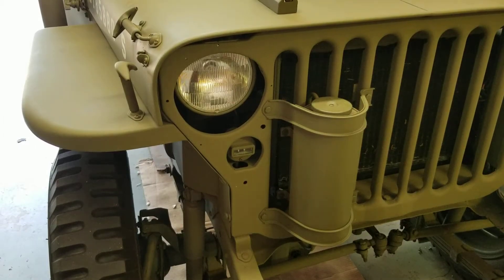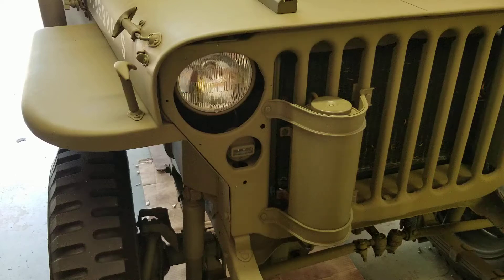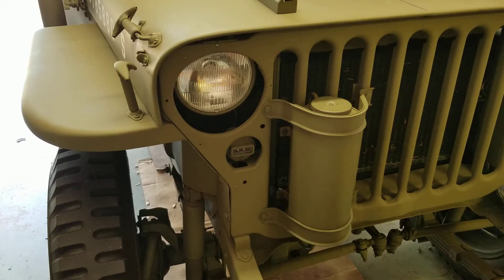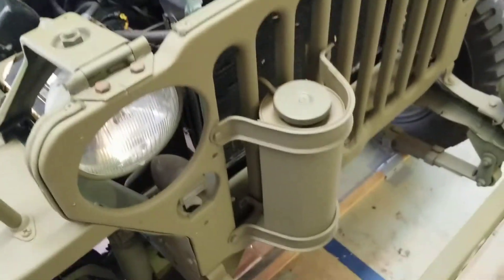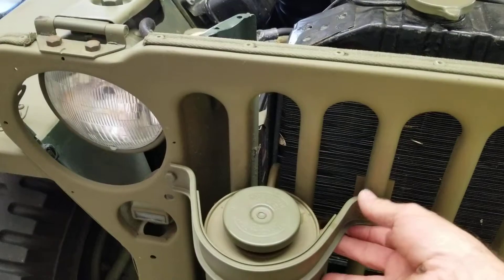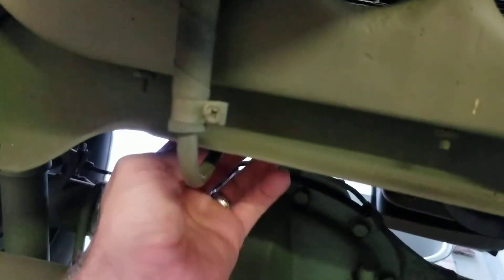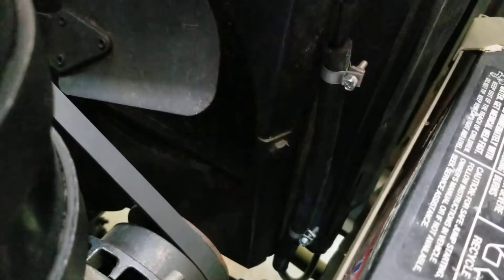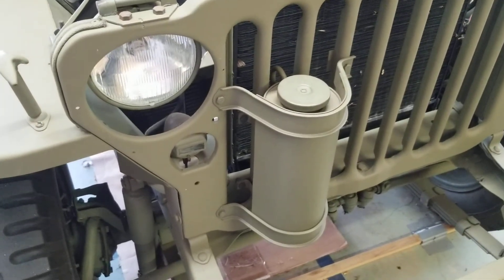How the Desert Cooler Works for a WW2 Willys MB or Ford GPW Jeep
This service video shows you an installed Jeep Willys MB Desert Cooler Kit, and in it, we describe how the system works as a surge tank to capture overflow of high pressure coolant from a hot engine.

Instead of having your coolant overflow into your engine compartment requiring constant coolant refilling, this accessory allows for the capture and return of coolant to the radiator.  It is important to swap the pressurized radiator cap onto the surge tank and put the non-pressurized cap from the desert cooler kit onto your radiator.

This kit is a reproduction desert cooler that comes with:

* Radiator Overflow Tank
* Brackets
* Stone Guard
* Bolts & Nuts
* Tubing and clamps
* Non-pressurized radiator cap